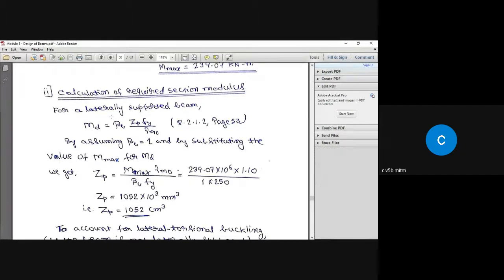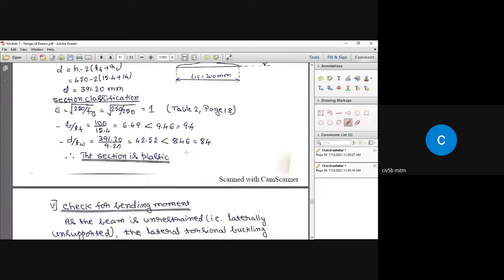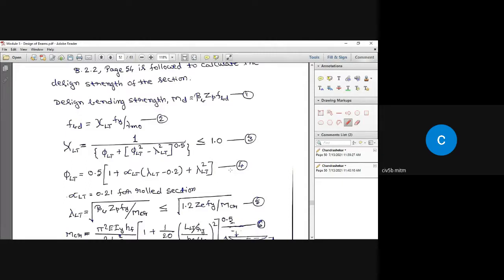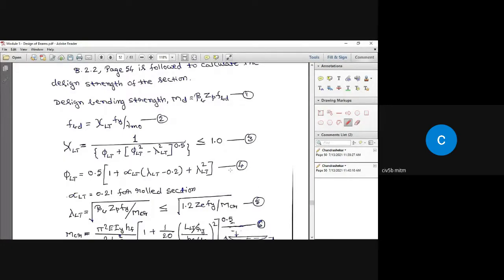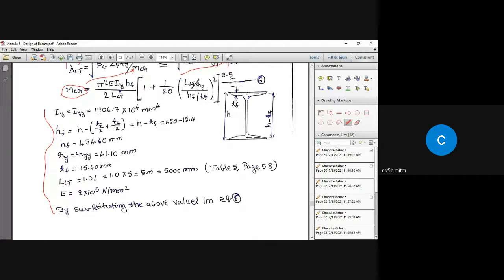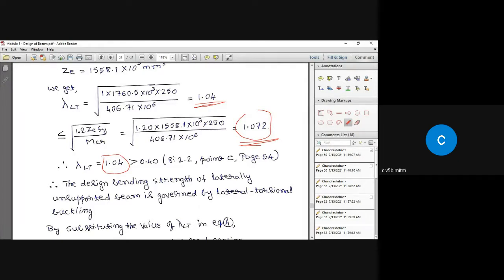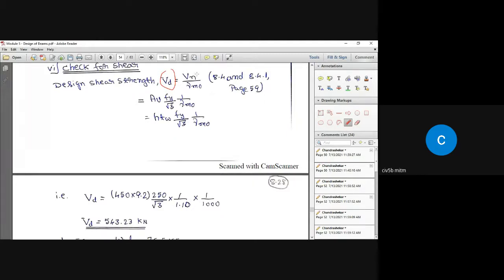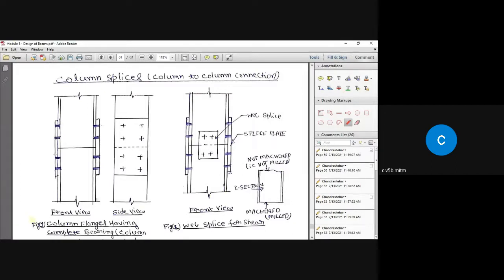Design of Beams|6th Sem|Module 5|Design of Steel Structural Elements(18CV61)|Session 9